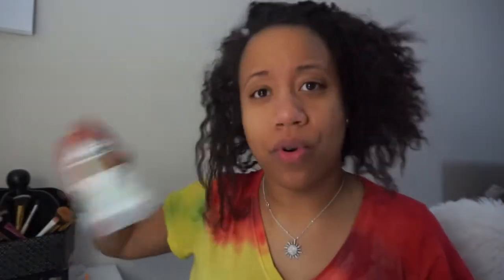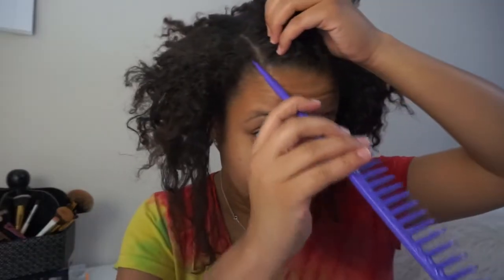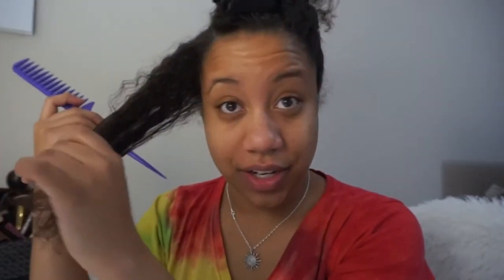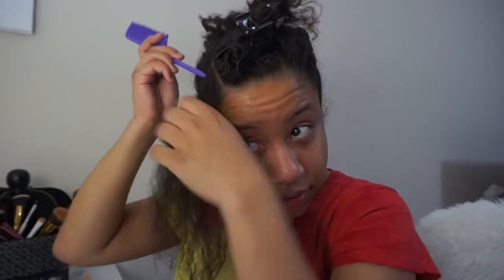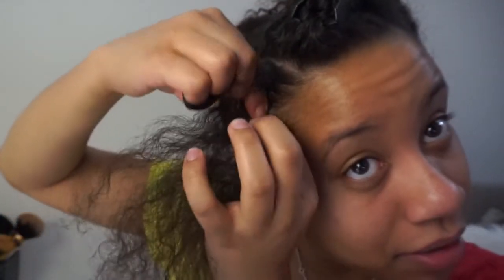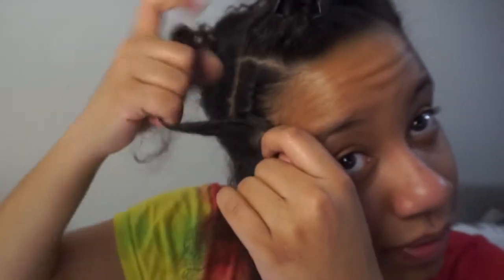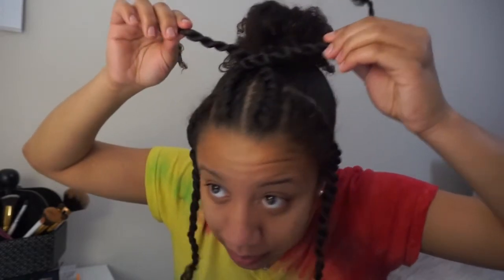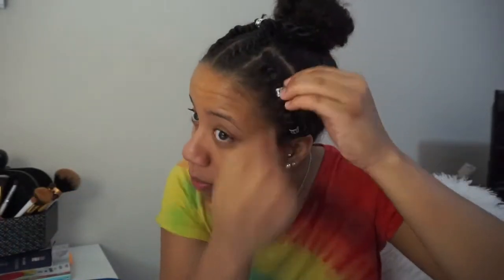Protective Style | Flat Twists & a Bun!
I’m back with another one!💁🏽

Today, I’m showing you an easy and simple protective style consisting of just some flat twists and a bun! I’m really getting into protective styling my natural hair so I can meet my 2018 hair goals and so far I think I’m doing pretty decent lol

If you want to see some more simple protective style ideas from me, let me know down in the comments below!

Green Screens-
Erika Renee
EditingByAshlee